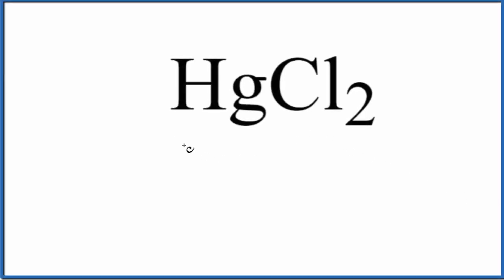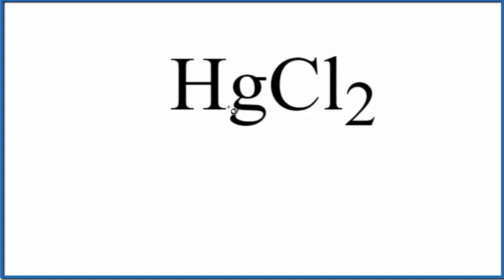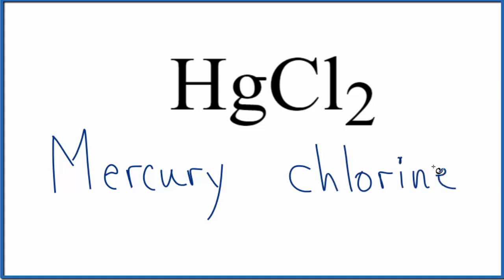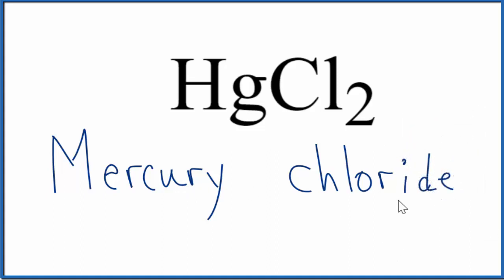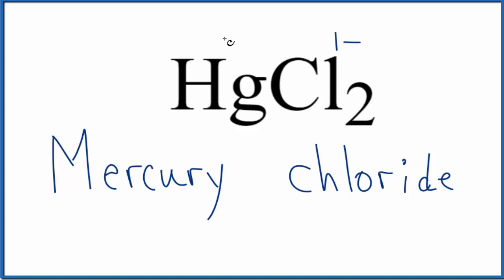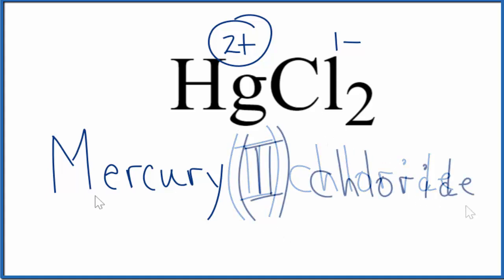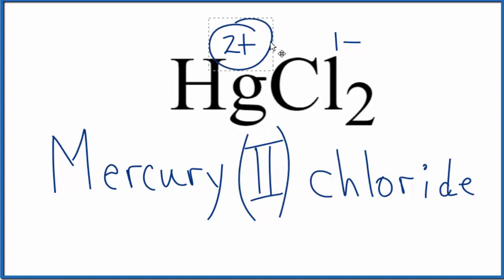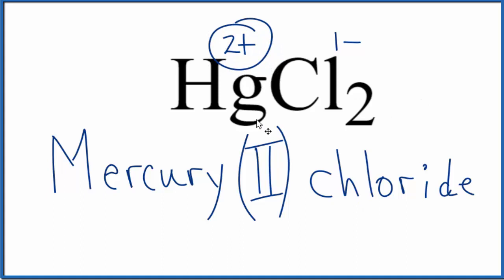How to Write the Name for HgCl2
In this video we'll write the correct name for HgCl2. To write the name for HgCl2 we’ll use the Periodic Table and follow some simple rules.

Because HgCl2 has a transition metal we need to indicate the ionic charge using Roman numerals in parenthesis.

1) Write the name of transition metal as it appears on the Periodic Table.

2) Write the name and charge for the non-metal. If you have a polyatomic ion, use the Common Ion Table to find and write the formula and charge.

3) Use the total charge on the non-metal (or polyatomic ion) find the charge on the transition metal.

4) After the name for the metal, write its charge as a Roman Numeral in parentheses. Example: Iron (III) chloride

For ionic compounds like Mercury (II) chloride, you should check to make sure the charges balance to make sure you have the right name.

Naming Resources:

For a complete tutorial on naming and formula writing for compounds, like Mercury (II) chloride and more, visit: